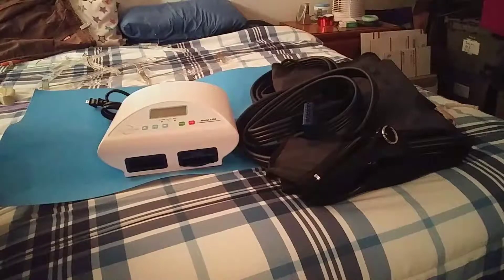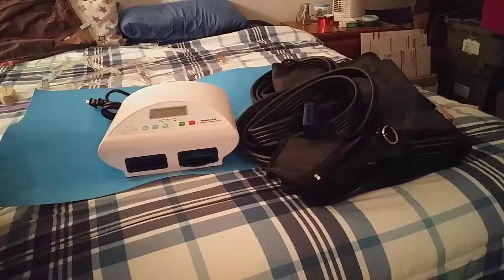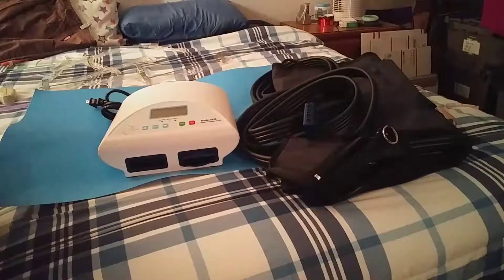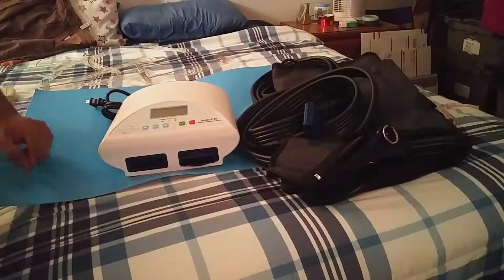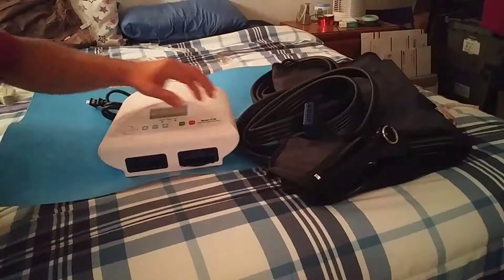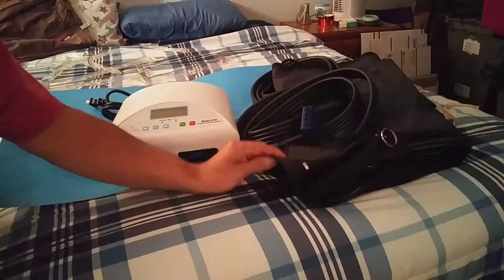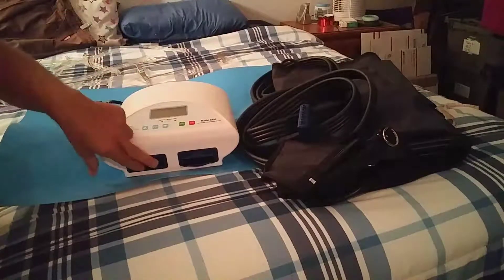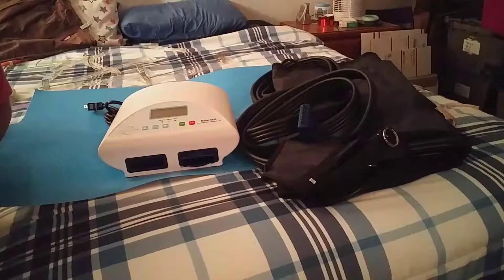Medical devices to sell on eBay picked up thrifting Orlando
Hey guys look what I found. Don't be afraid to pick things like this up, they can be worth a lot more than you would think. Comps and soles on this were about $250. So thats pretty good for picking it up for free.